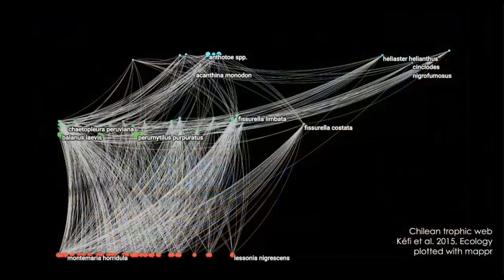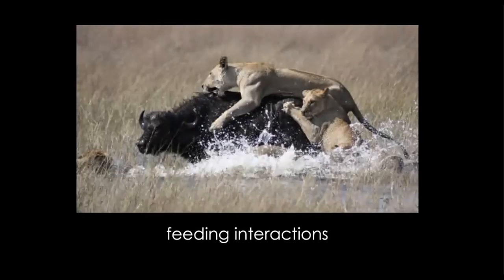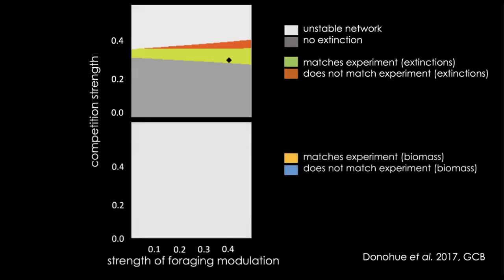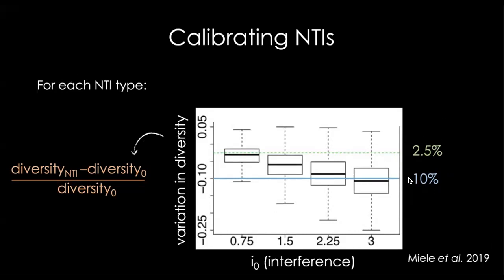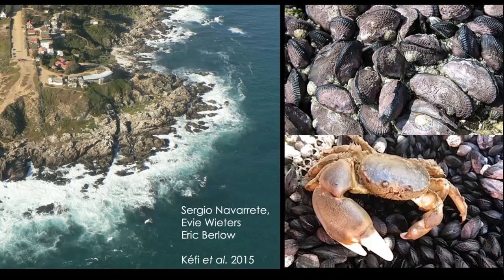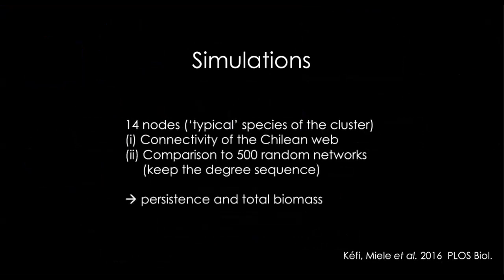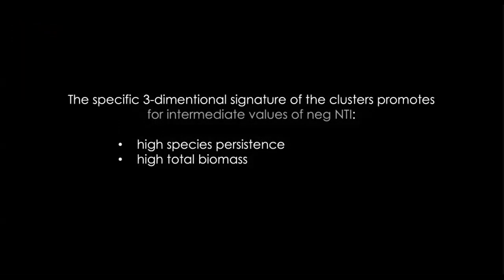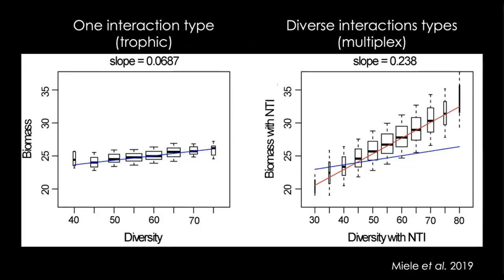Sonia Kéfi - The multiplexity of ecological communities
Theoretical Ecology Seminar from the IITE by Sonia Kéfi (CNRS / University of Montpellier).  Recorded 14 June 2022.

Abstract: In natural communities, species form complex networks of interdependencies that mediate their response to perturbations. So far, ecological network studies have typically focused on one (or a few) interaction types at a time, but data and models of webs including different interaction types simultaneously have recently become available. How and when does the diversity of interactions matter for the dynamics and resilience of ecological systems? I will present recent efforts in analyzing and understanding ecological networks including different types of interactions. I will argue that moving beyond unidimensional analyses of ecological networks may contribute to improving our understanding and predictive capacity of the way ecological systems respond to disturbances.